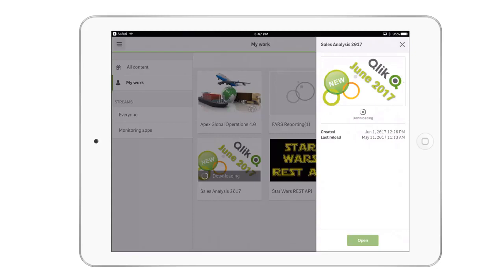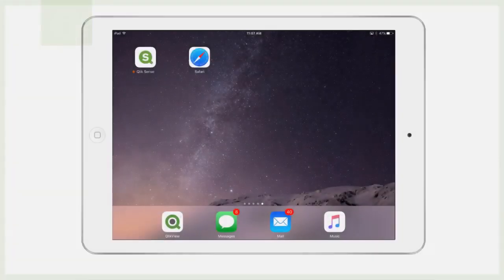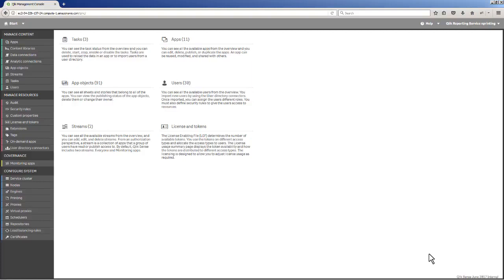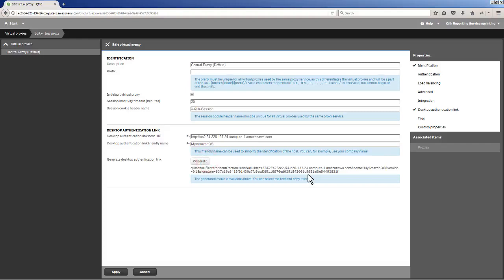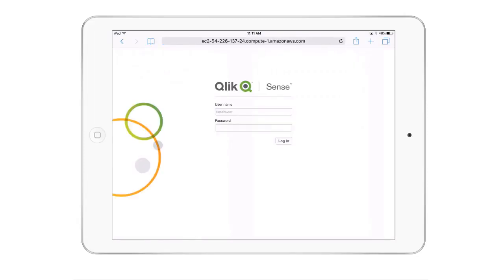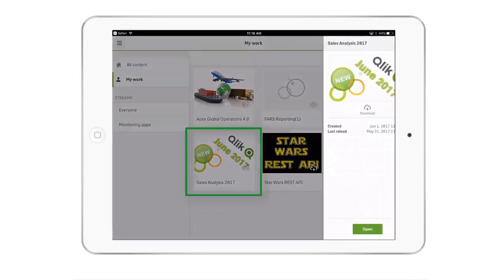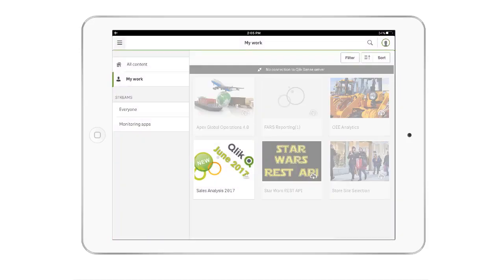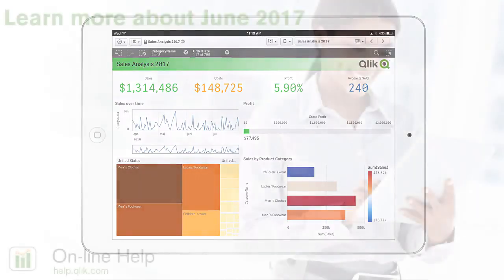Qlik Sense June 2017 - Offline Mobile App for iOS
This video will introduce you to new iOS app for Qlik Sense which will enable to work with Qlik Sense apps offline, disconnected from Qlik Sense Server